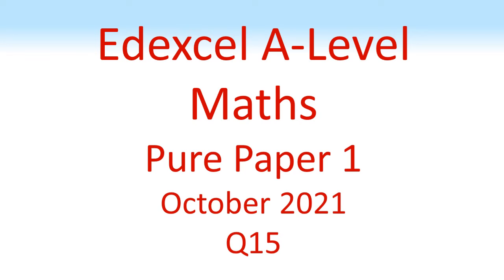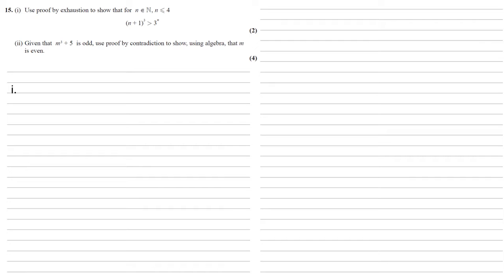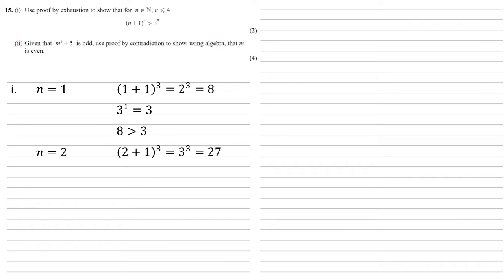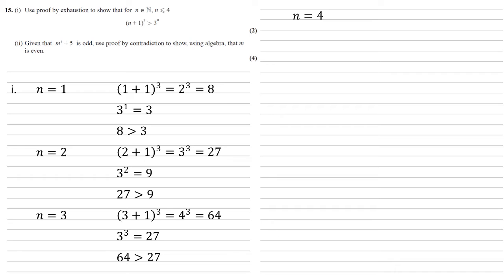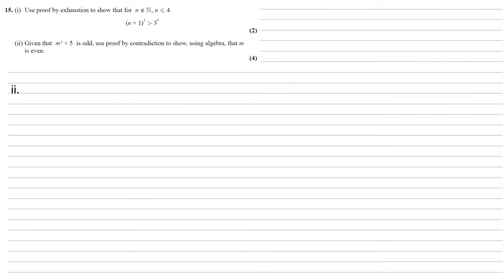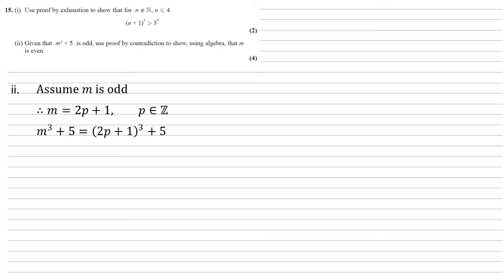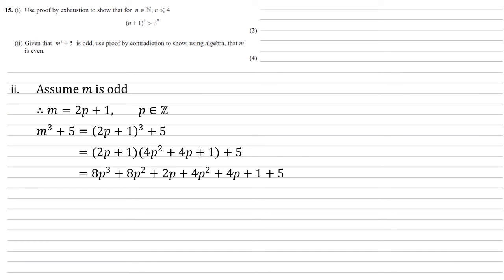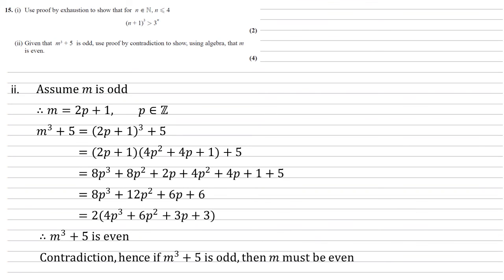Edexcel A-Level - October 2021 - Advanced Pure Mathematics 1 - Question 15 - Exam Paper Walkthrough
Full walkthrough answer to Question 15 on the Edexcel A-Level Mathematics, Pure Mathematics 1, Paper 1, October 2021.
Use proof by exhaustion to show that for n ∈ Natural numbers, n smaller than or equal to 4
(n + 1)^3 is larger than 3^n
(ii) Given that m^3 + 5 is odd, use proof by contradiction to show, using algebra, that m is even.